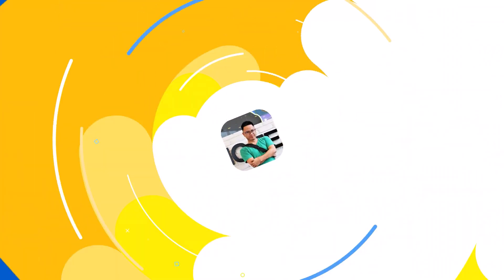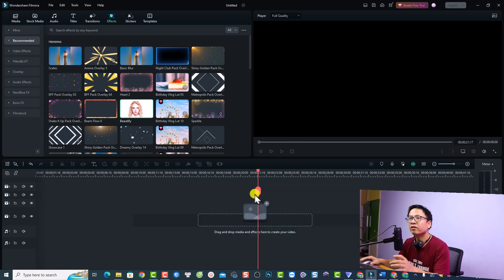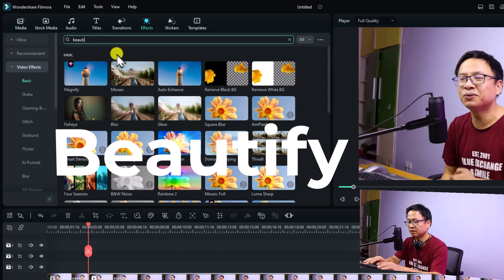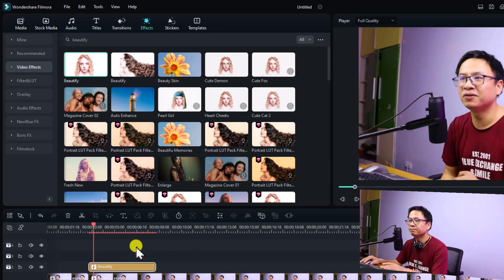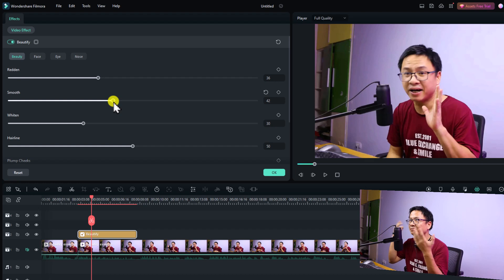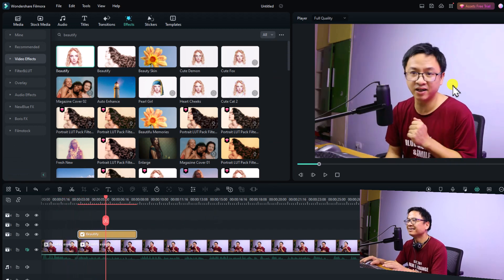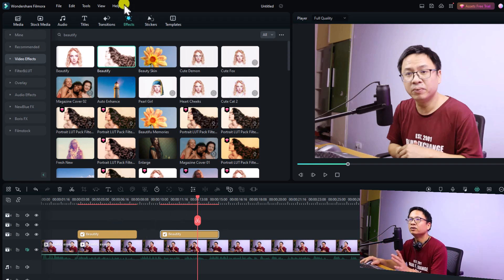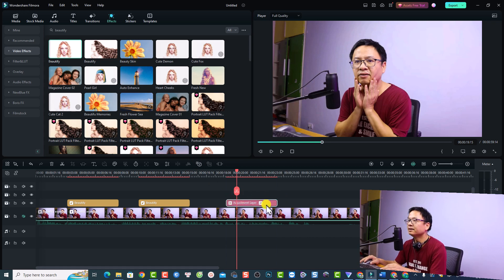Filmora 12 Beautify Effect is not Working. Here is how it works.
This video shows you how to use beautify effect in Filmora 12.